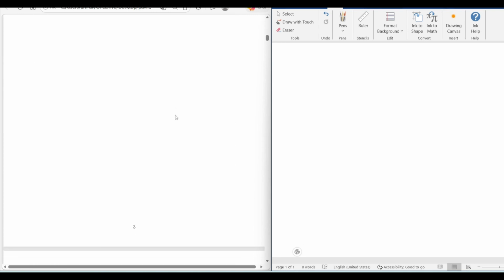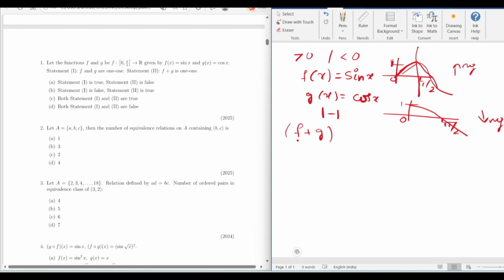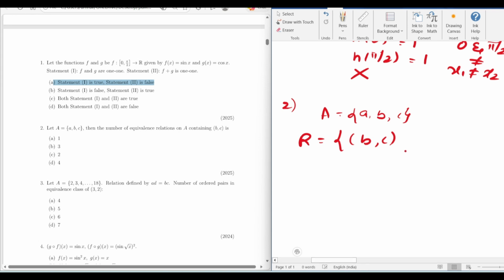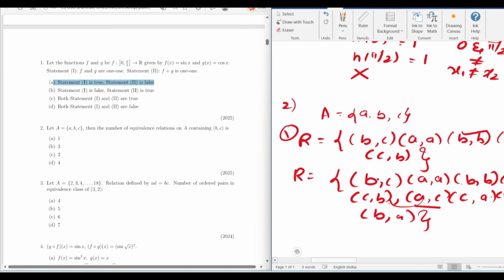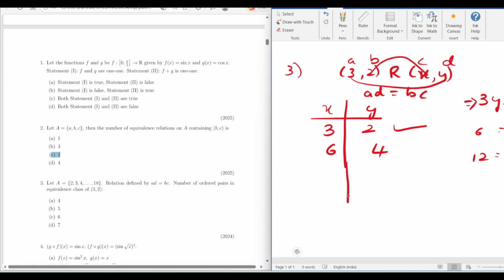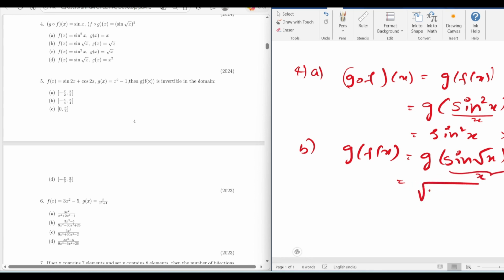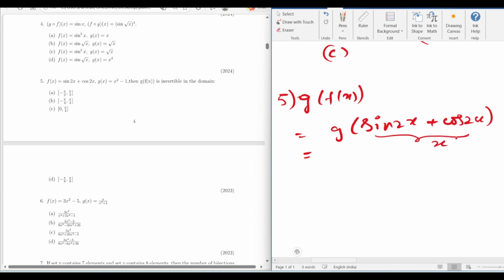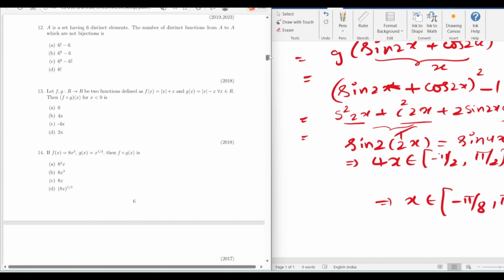relations and function kcet 2026 mathematics pyqs solved strategy importantchapter .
This video is based on PyQ's relations and functions chapter for those students who are preparing for kcet exam 2026 mathematics.